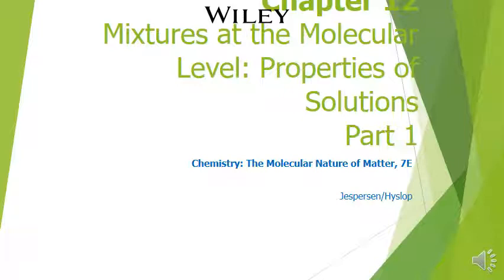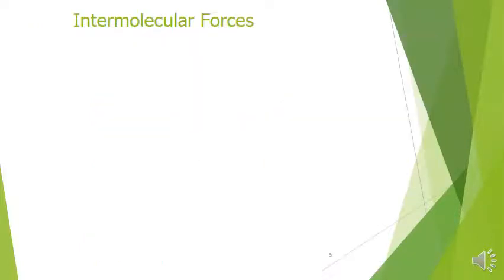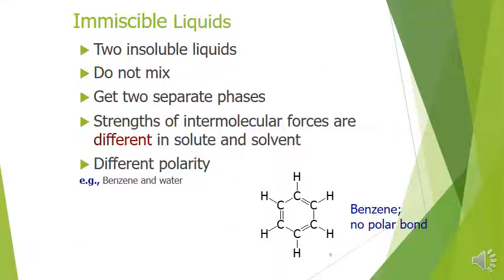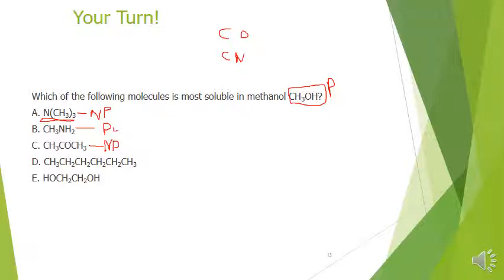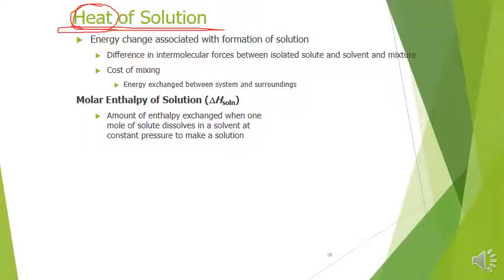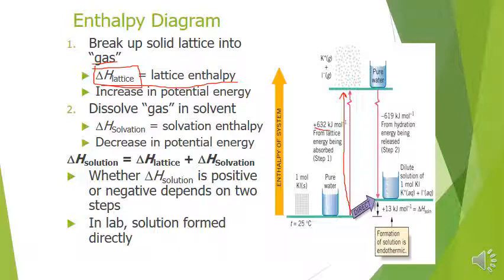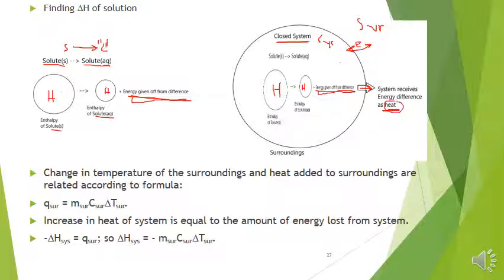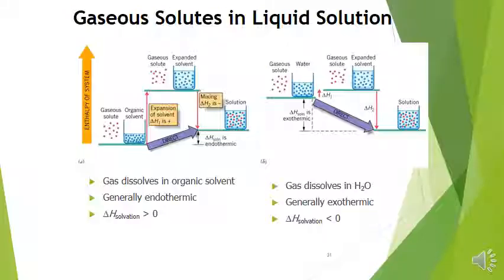Mixtures at Molecular Interactions Part 1